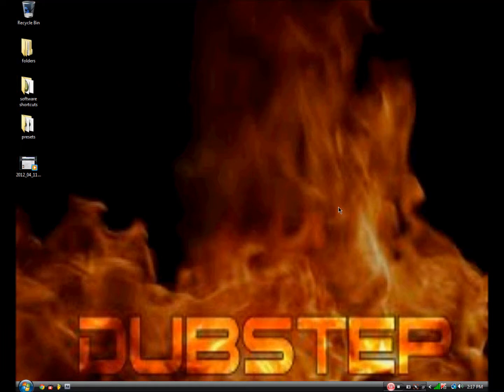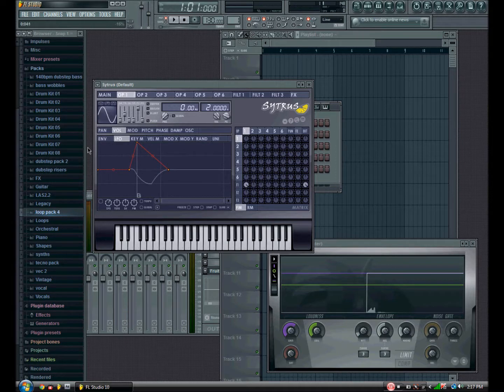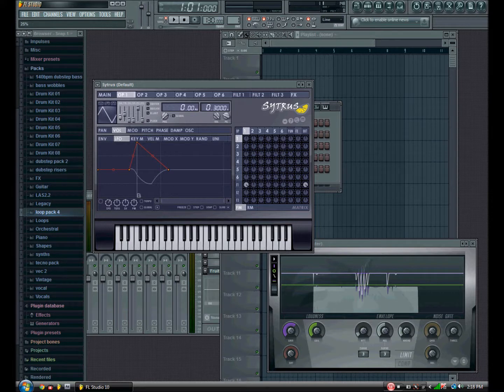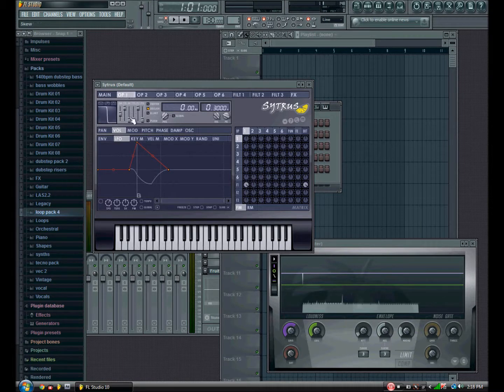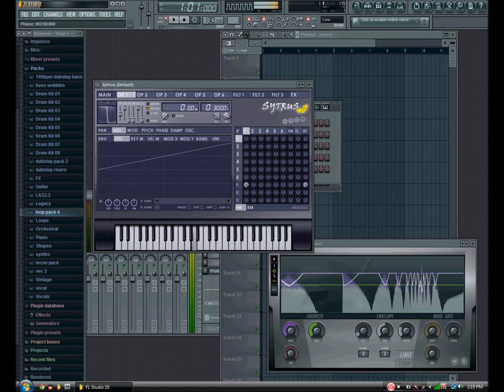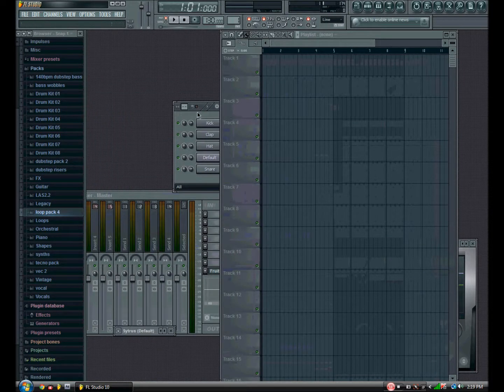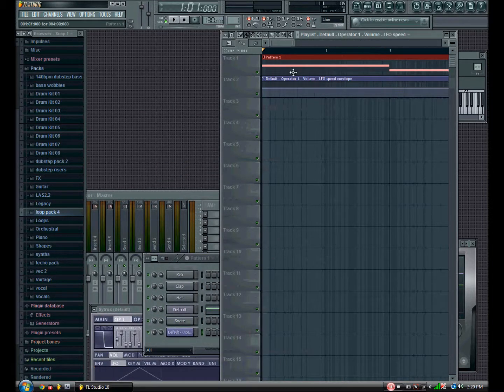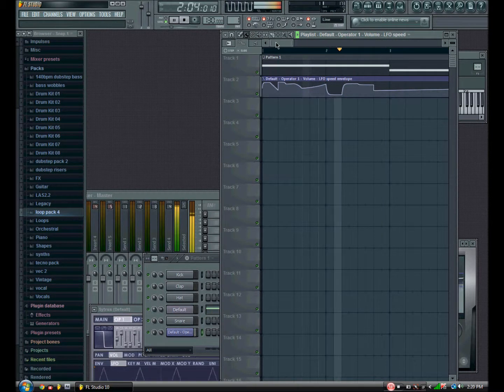How To Make A Dubstep Bass Wobbe In FL studio W/Sytrus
(very easy) voice tutorial on how to make a dubstep bass wobble in fl studio from scratch using sytrus and how to put it into a song using automation clips